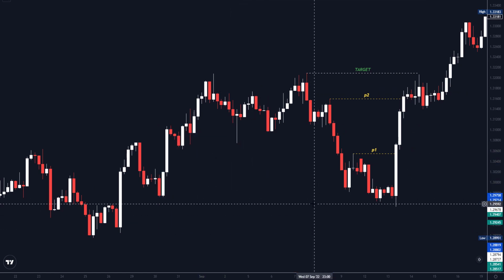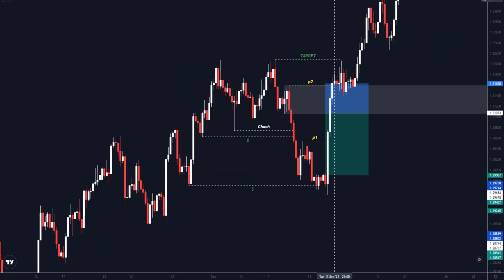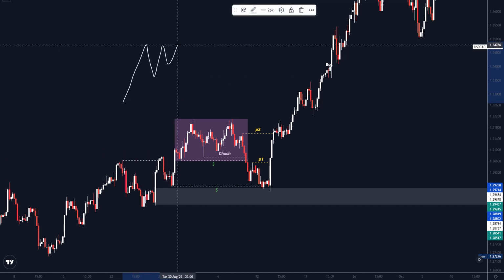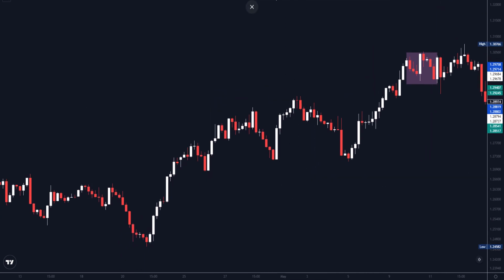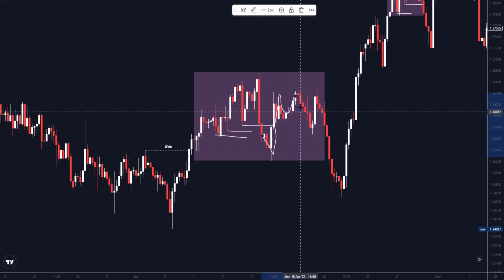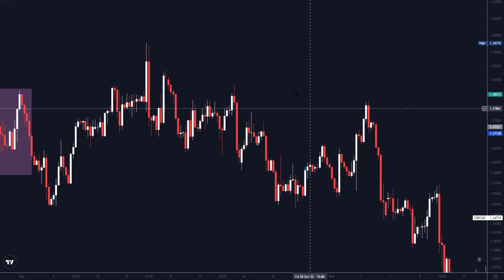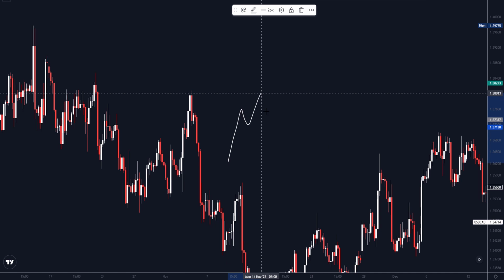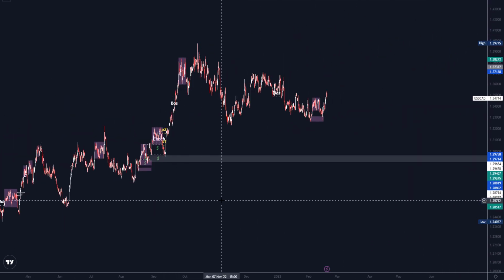This LIQUIDITY TRADING PATTERN Can Make You MILLIONS!! | SMC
In this video I am showing you a liquidity trading pattern that can make you millions.

Sometimes it can be hard to distinguish the places were liquidity lies and where inducement happens in the market. Nonetheless, this liquidity trading strategy will make you a trading pro with the identification of one single pattern.

Hence, you do not need to be a professional or an expert in smart money concepts (SMC trading).

When you get a good grasp of this concept, it will be way easier for you to identify liquidity and inducement!

If you want to get way more confluences and enter with a significant statistical advantage, I have prepared the best trading course and community for you. Plus I am calling trading signals!